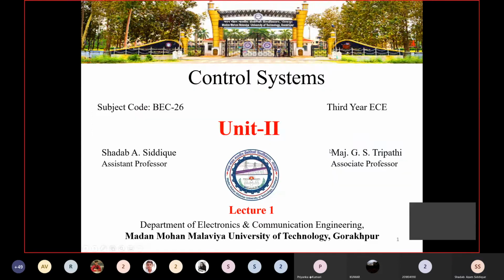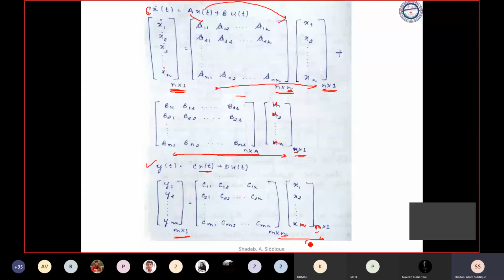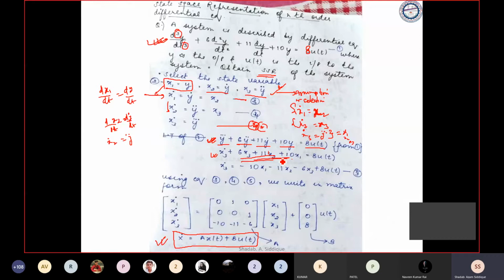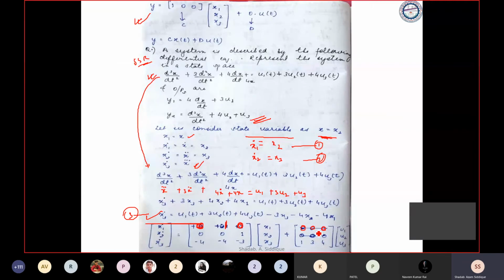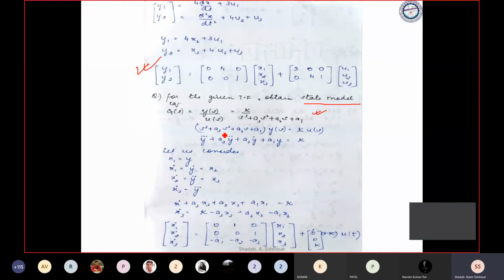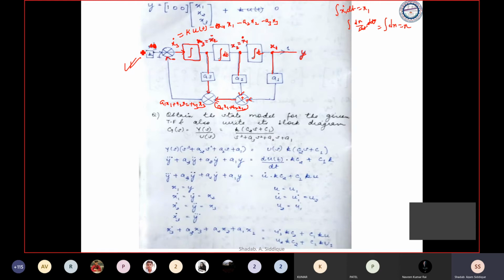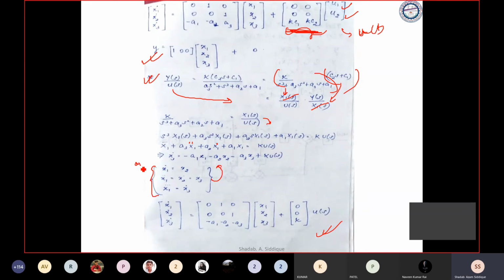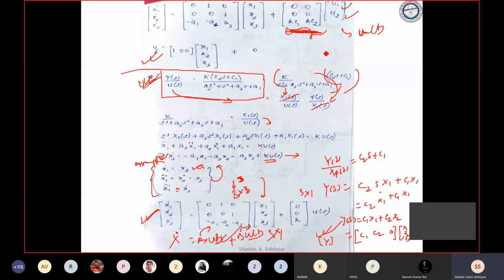UNIT-II Lecture 2 BEC-26 Control Systems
State-Space Analysis of Control System: Vector matrix representation of state equation